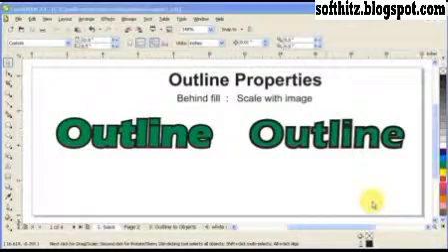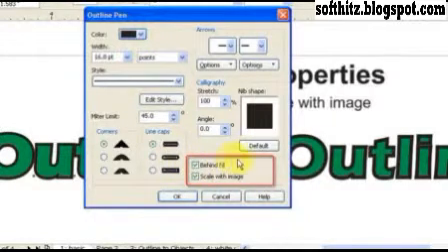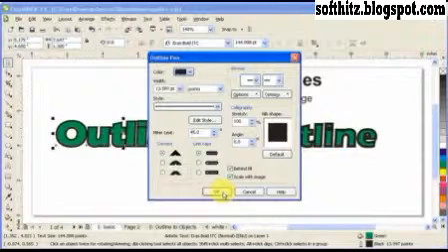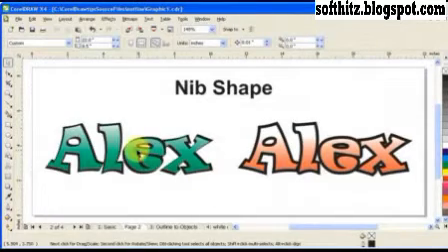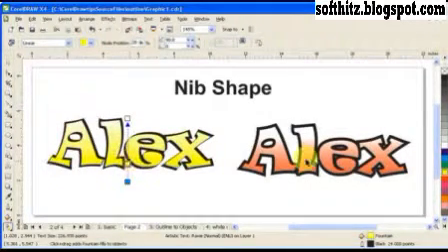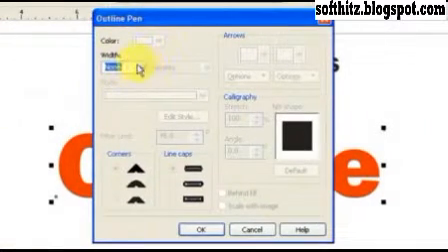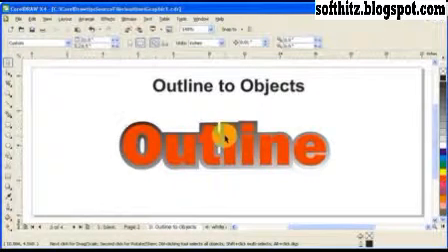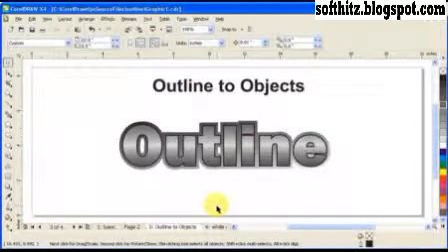Adjusting the outline properties in Corel Draw.mp4